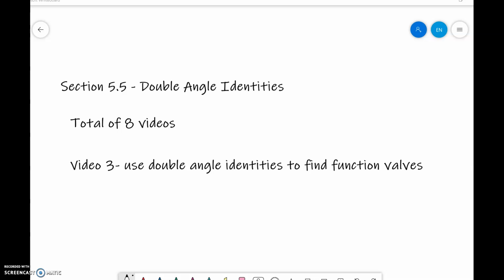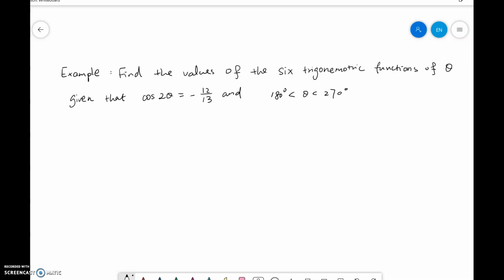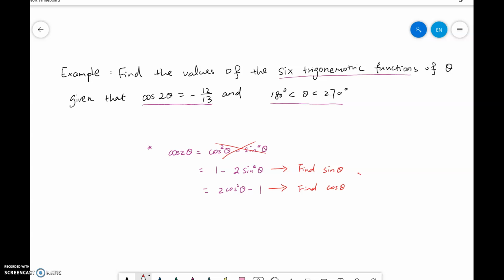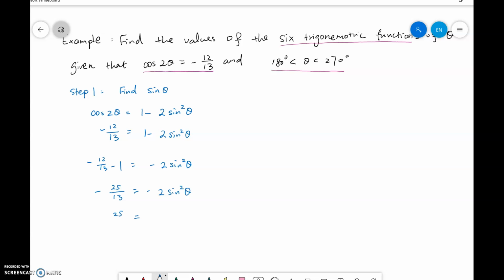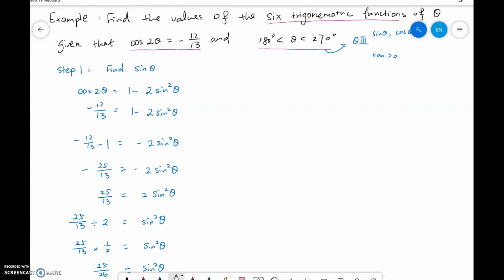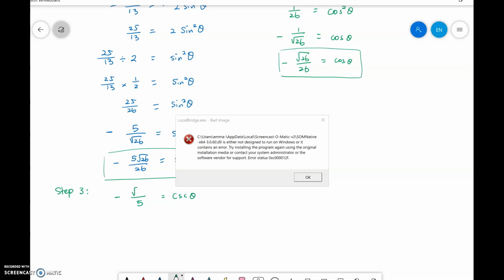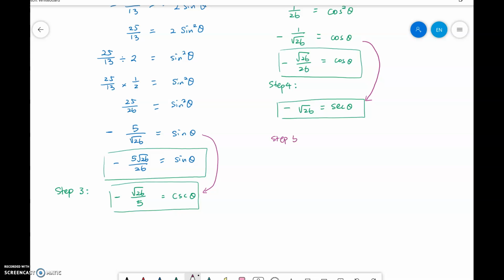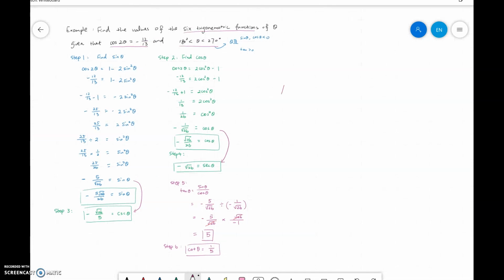5.5-3 Use double angle identities to find trig values